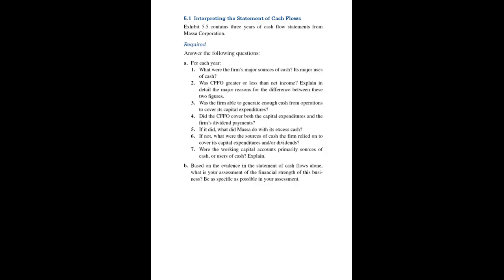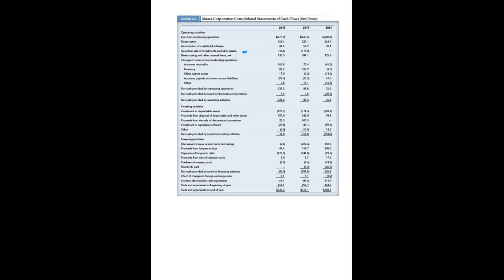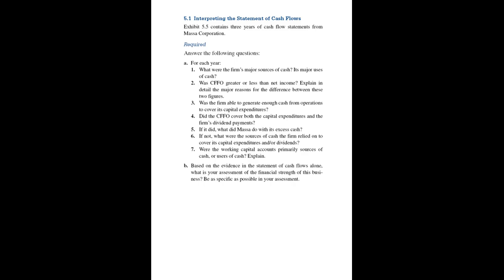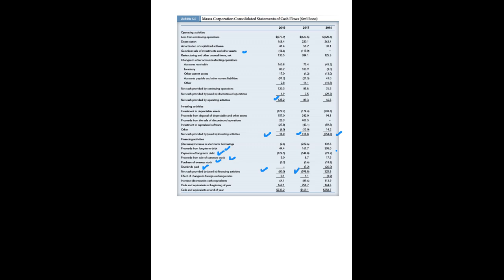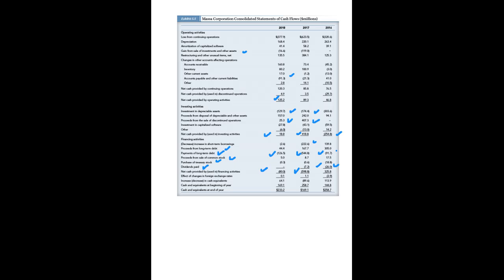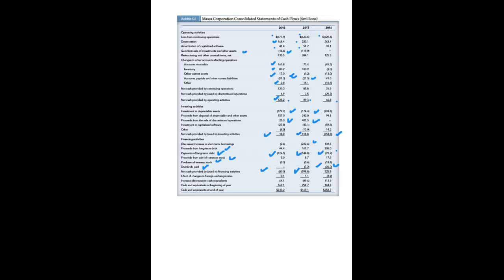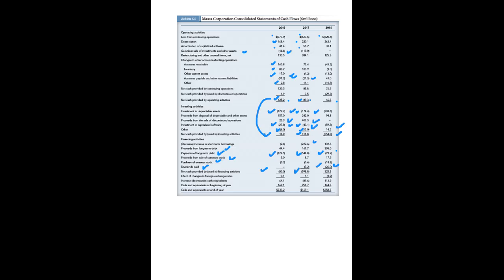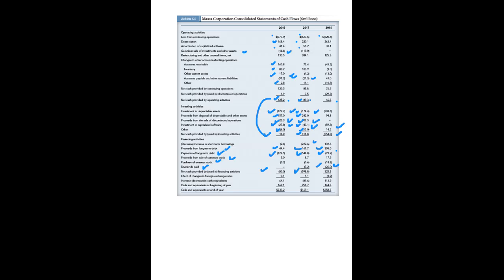Corporate Financial Reporting Chapter 5 Ex 5 1